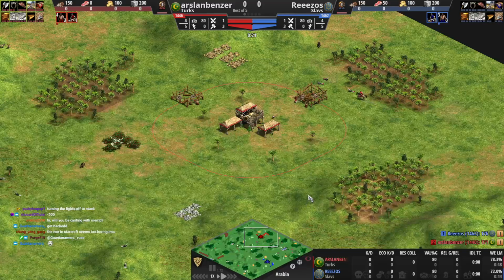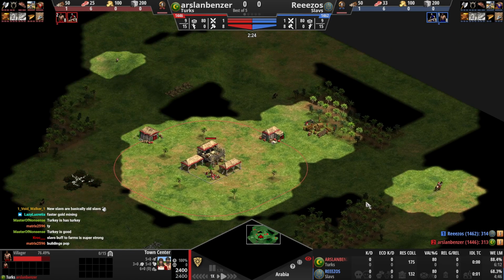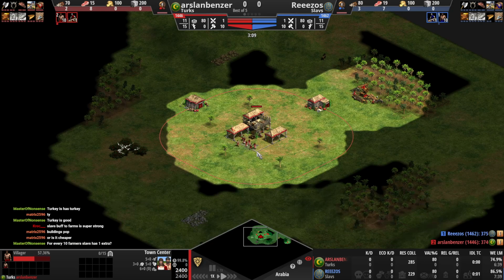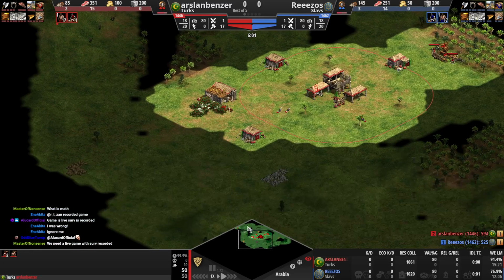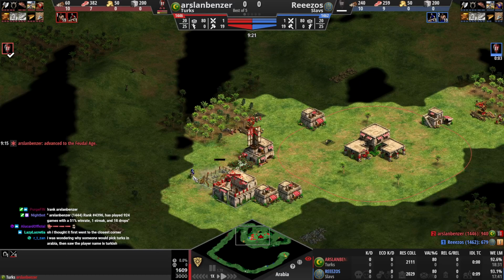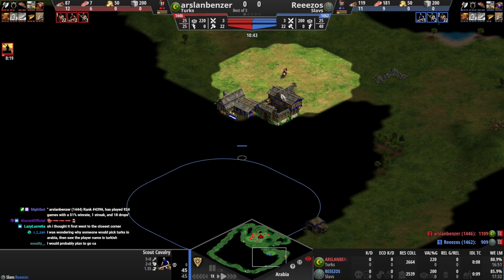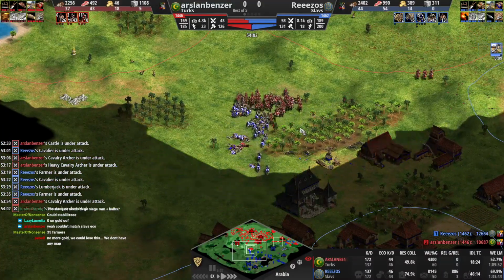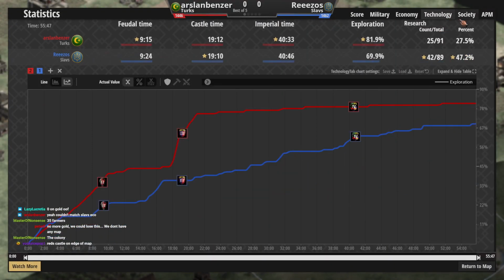Scouting and Positioning | Coaching 1400 (18 nov/2023)